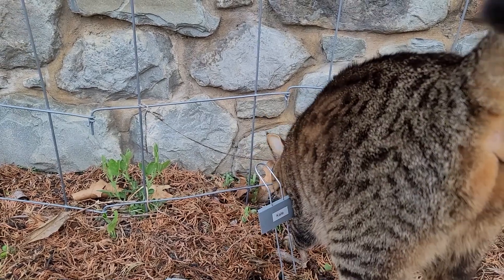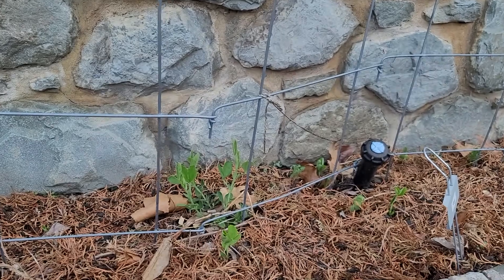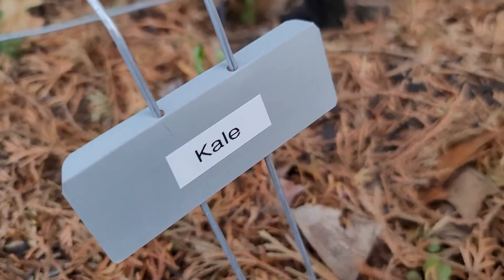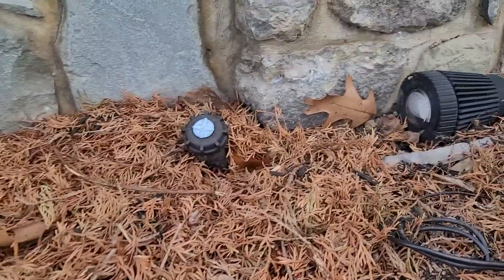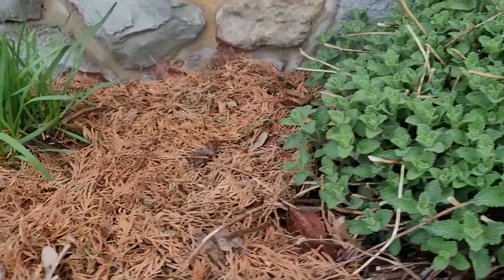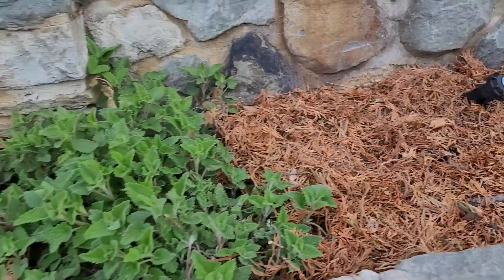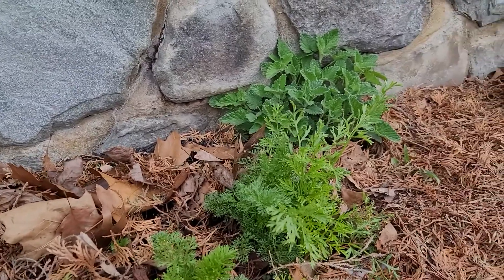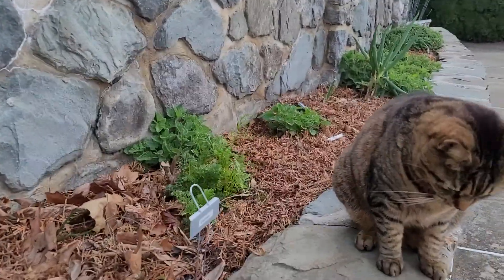How to Protect Your Spring Garden During A Cold Snap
Learn how to protect your early spring garden during times of fluctuating temperatures!

//  COME JOIN ME!🌱
Use this link to join my FACEBOOK GROUP!